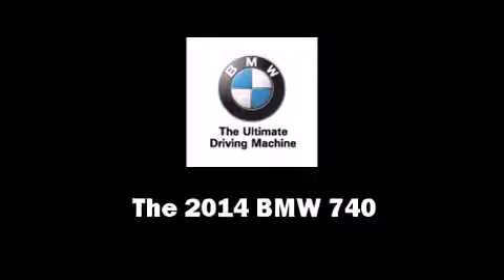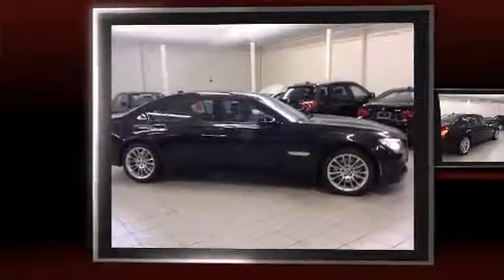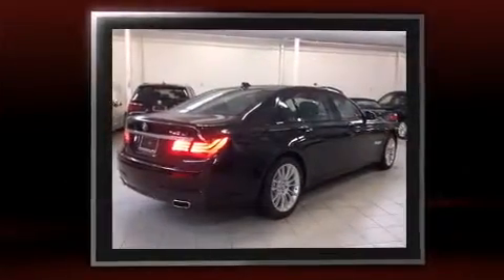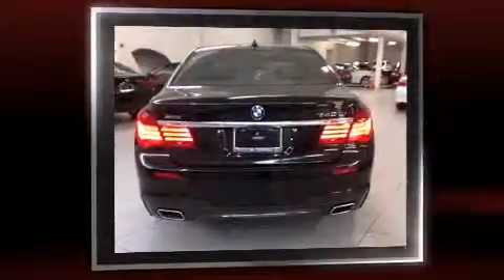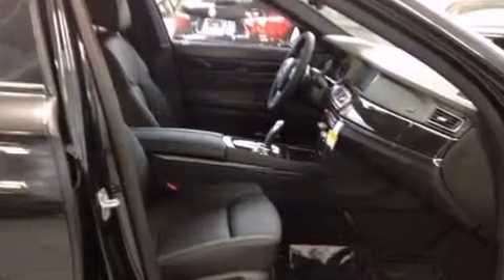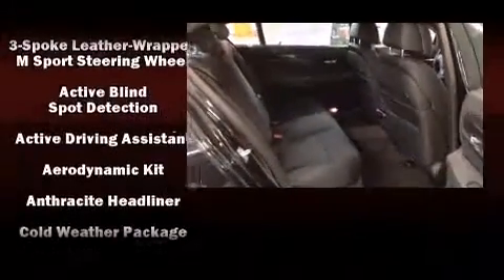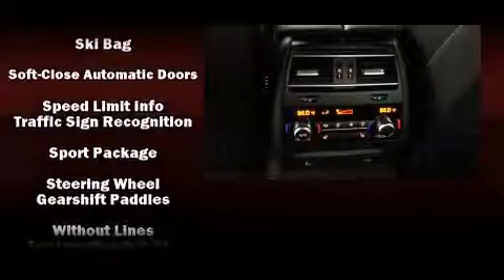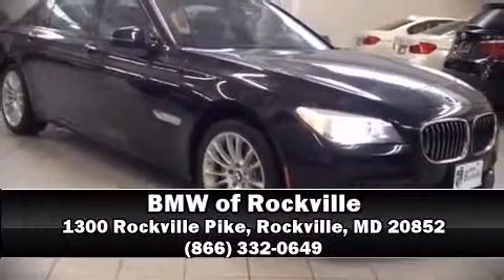2014 BMW 740Li xDrive M Sport in Rockville, MD 20852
BMW of Rockville
1300 Rockville Pike

Take command of the road in the 2014 BMW 740. This 4 door, 5 passenger sedan offers the latest in technological innovation and style. Under the hood you'll find a 6 cylinder engine with more than 300 horsepower, and all wheel drive keeps this model firmly attached to the road surface. Well tuned suspension and stability control deliver a spirited, yet composed, ride and drive The engine breathes better thanks to a turbocharger, improving both performance and economy. BMW prioritized practicality, efficiency, and style by including: power trunk closing assist, delay-off headlights, power front seats, heated and ventilated seats, power moon roof, heated door mirrors, and voice activated navigation. The unique heads-up display projects vehicle information onto the windshield, including speed, gear selection and engine speed. Drivers benefit by not having to take their eyes off the road. Enjoy your favorite music via the stereo system, which includes a CD player with MP3 capability, steering wheel mounted audio controls, A 20 gigabyte hard drive, and 16 speakers, providing excellent sound throughout the cabin. BMW also prioritized safety and security with features such as: head curtain airbags, front SIDE impact airbags, traction control, brake assist, anti-whiplash front head restraints, a security system, an emergency communication system, and 4 wheel disc brakes with ABS. Safety and maximum capability are assured via self leveling rear suspension, which maintains optimal driving geometry. Our knowledgeable sales staff is available to answer any questions that you might have. They'll work with you to find the right vehicle at a price you can afford. We are here to help you.